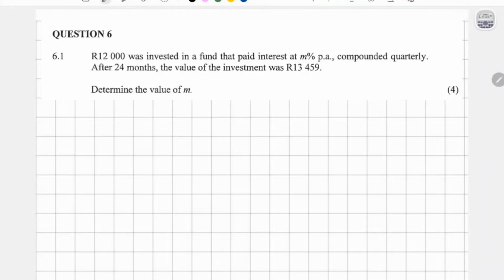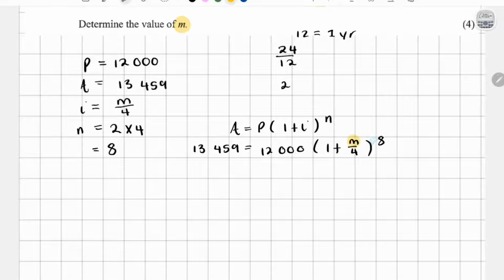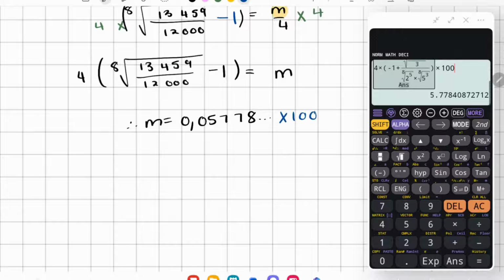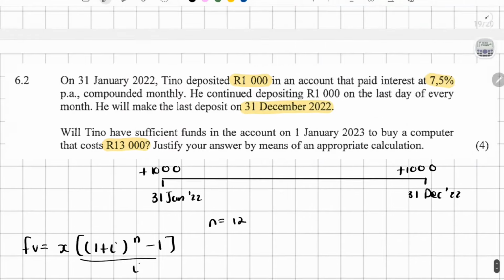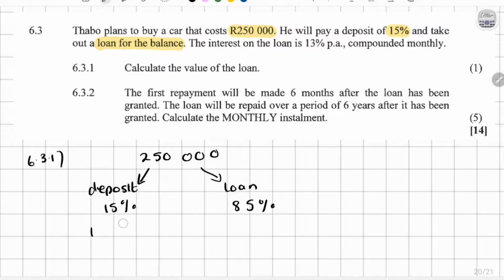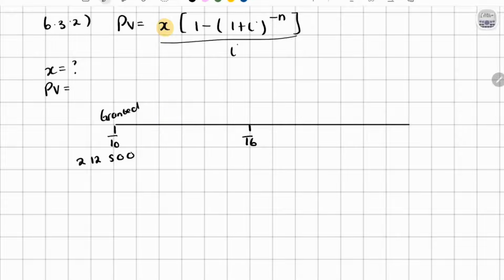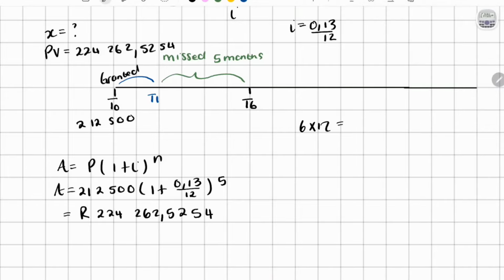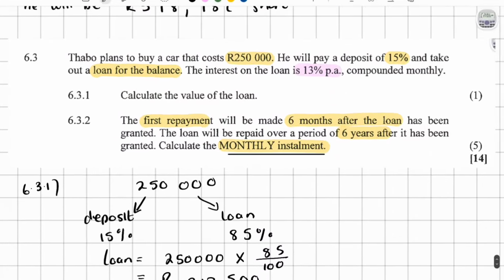Financial Maths Grade 12 Mathematics Paper 1 November 2022 NSC Question 6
Click to skip to a question:

Question 6
6.1  00:00:01
6.2  00:08:22
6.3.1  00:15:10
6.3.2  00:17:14